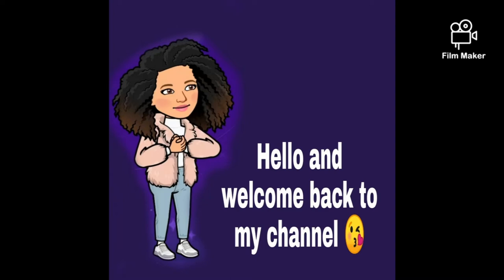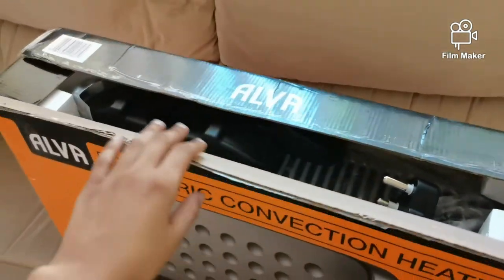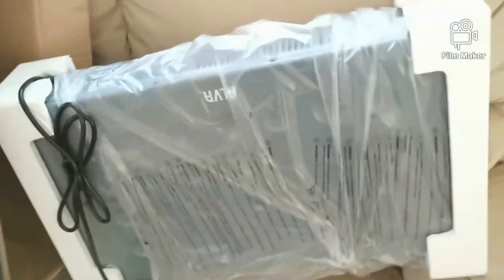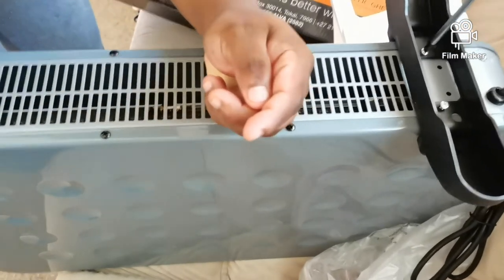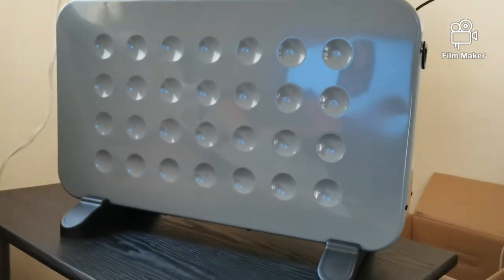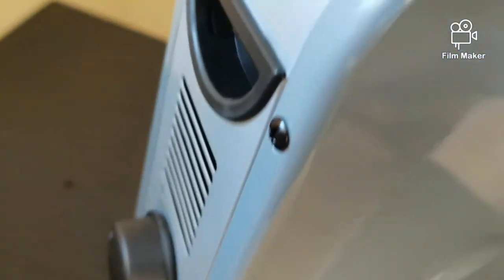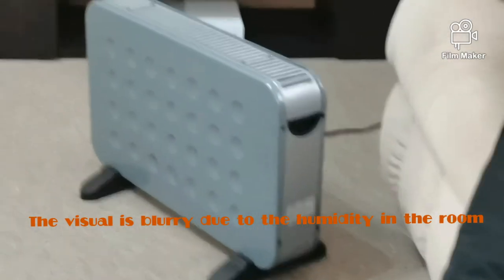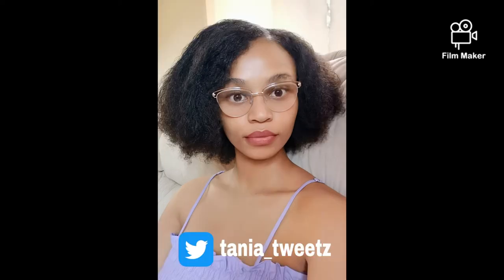Electronic Heater from GAME stores|| how to keep warm this winter season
Electronic Convention Heater for the upcoming winter season to keep you and your loved ones cosy. This heater is available at your local Game stores.